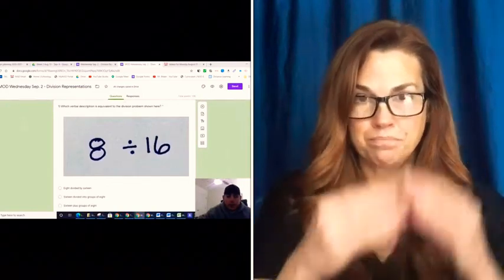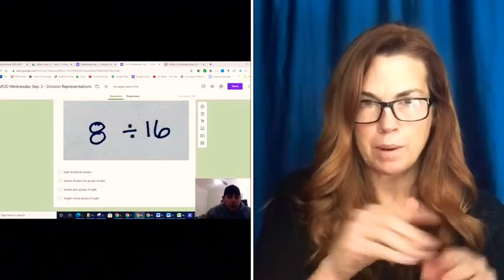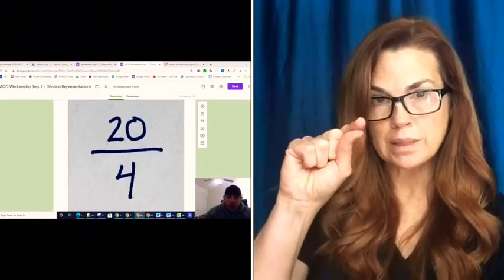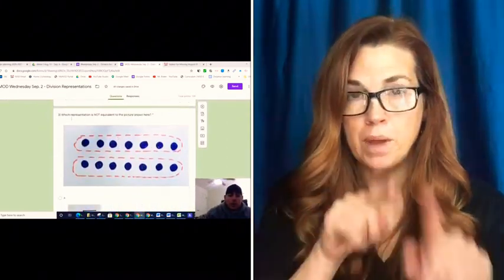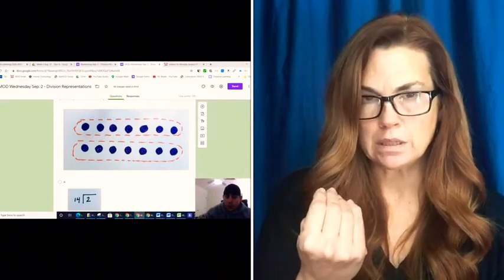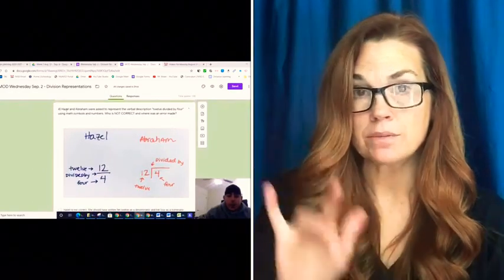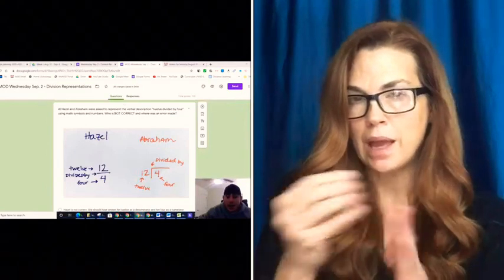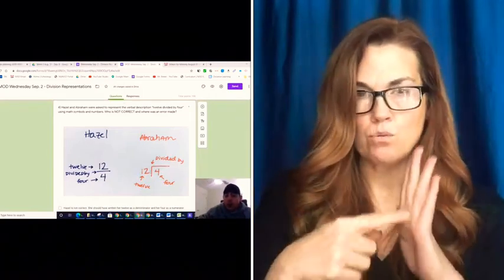Sept 2 Assignment Breen (DHH)